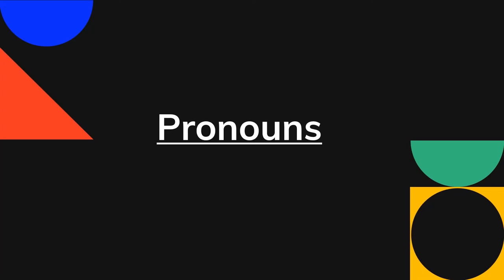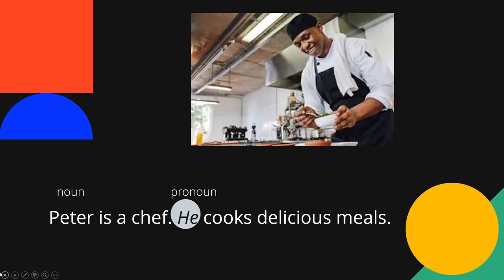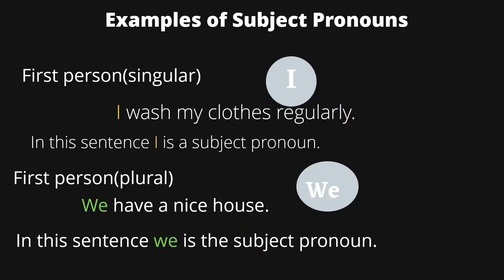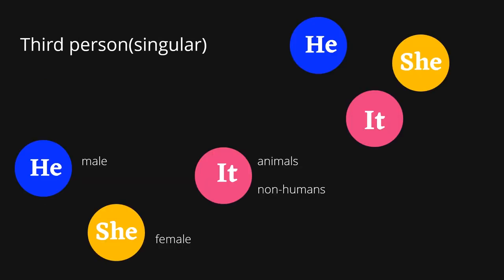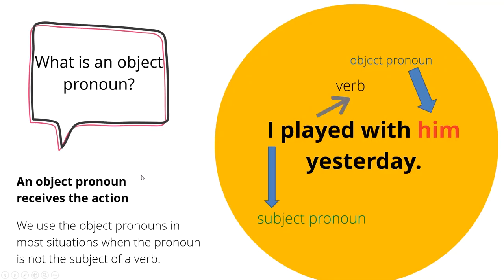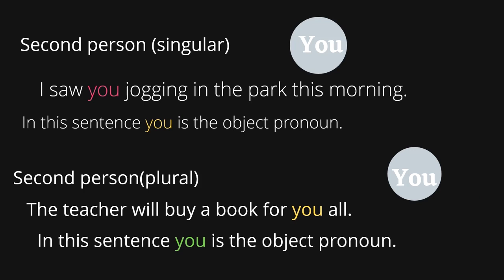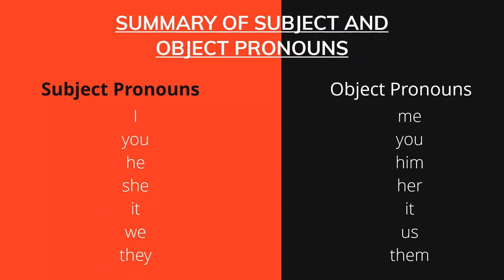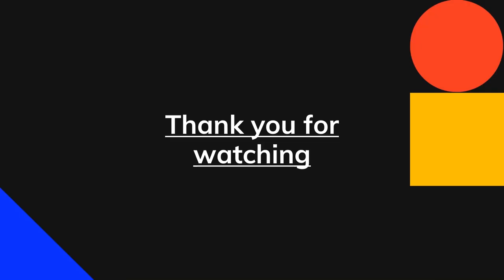Pronouns - (Differences between Subject and Object) in English | Taj the Teacher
This video will help you to understand the difference between subject and object pronouns.